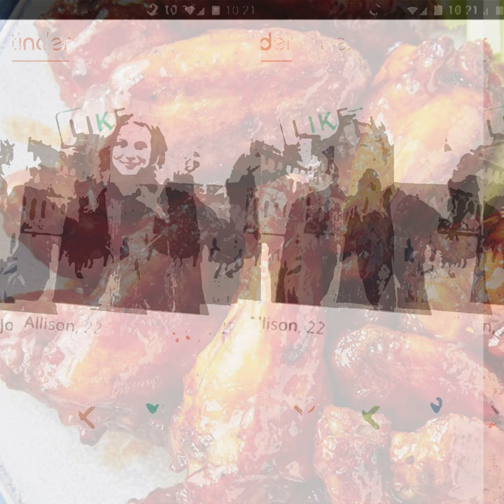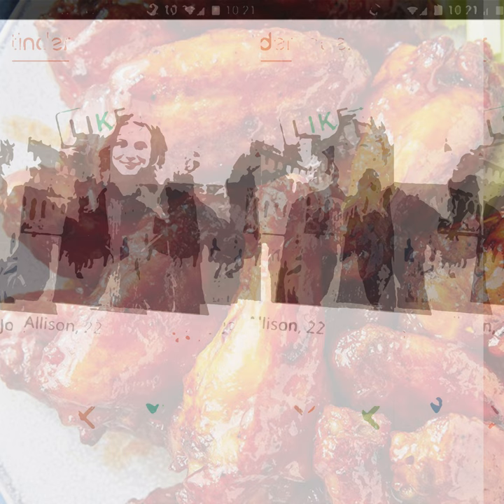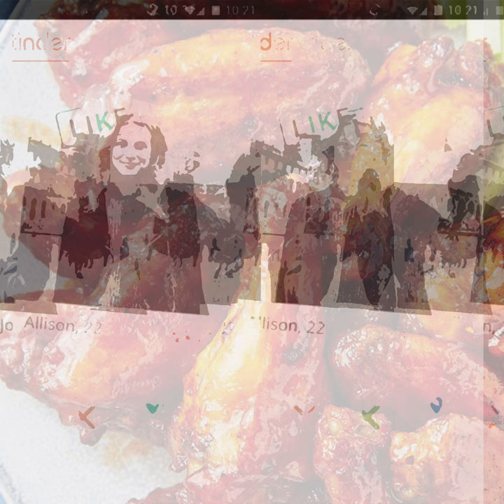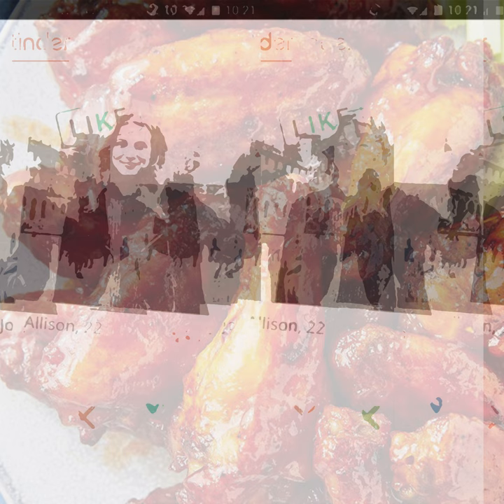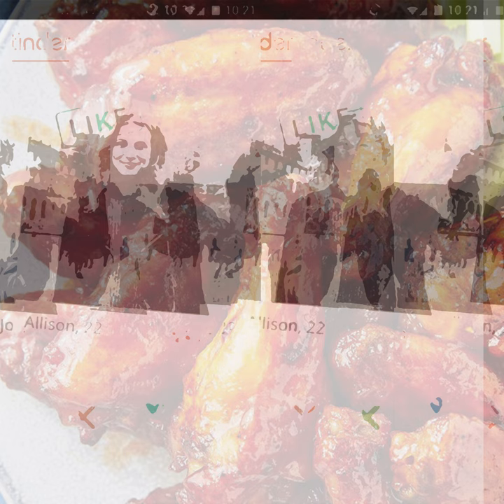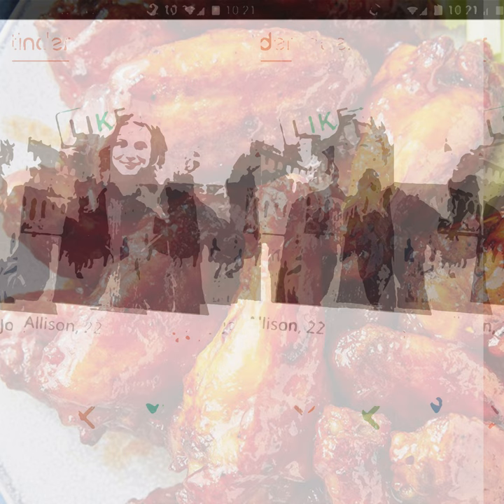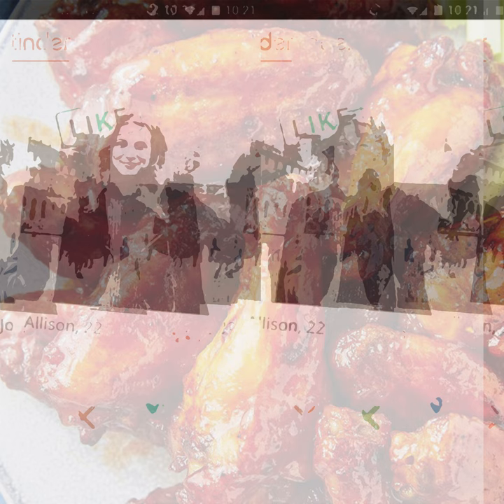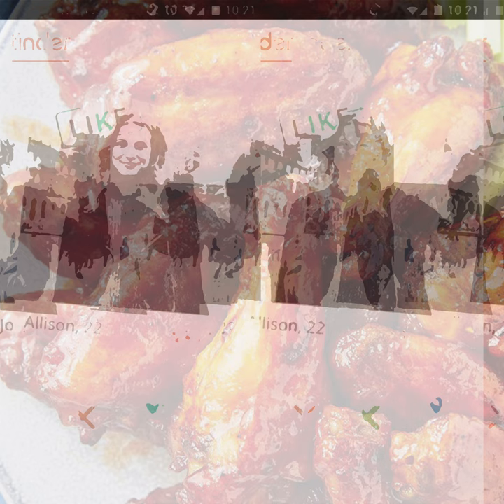Rizzmas/Wings for Breakfast (SINGLE)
Two Singles Motherfucker